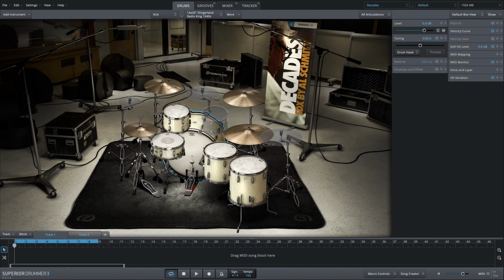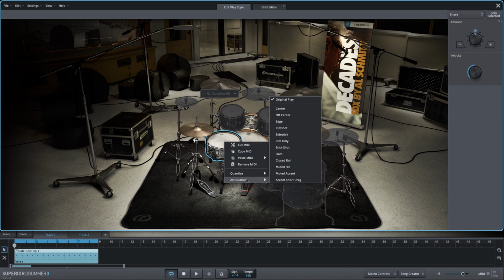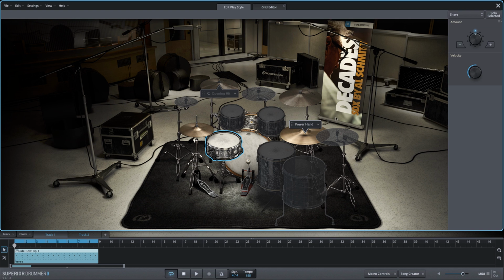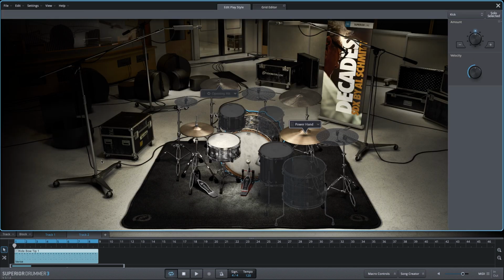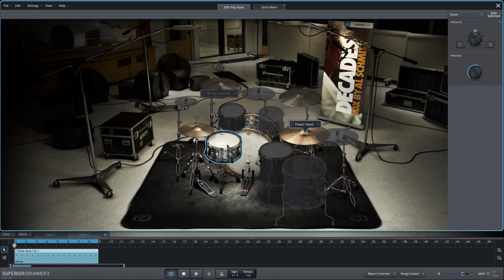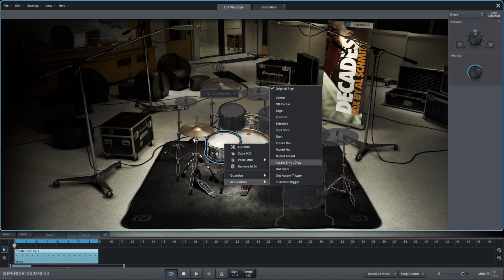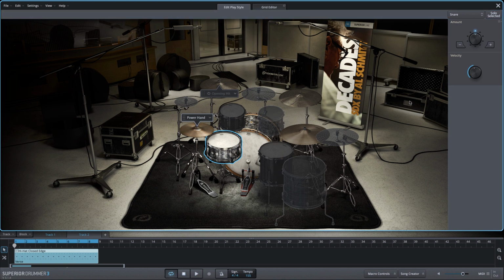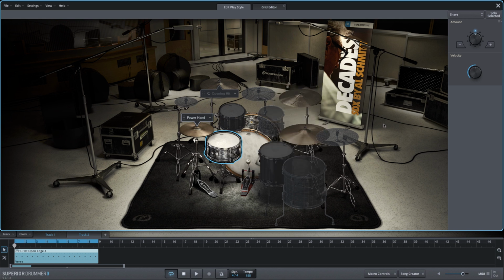Instrument Articulation Adjustments in Superior Drummer 3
Make quick articulation changes within the 'Edit Play Style' window of Superior Drummer 3 to manipulate the original performance of your MIDI grooves.